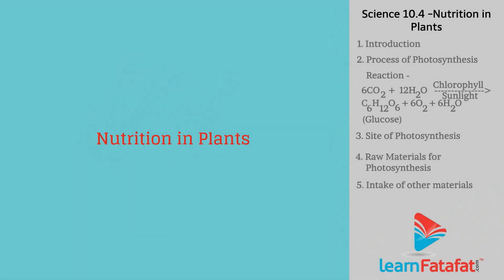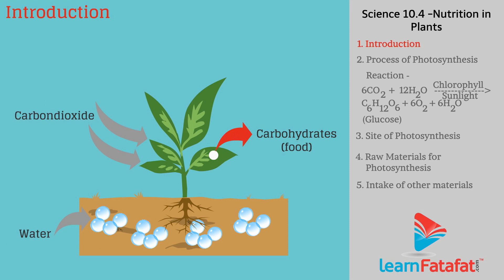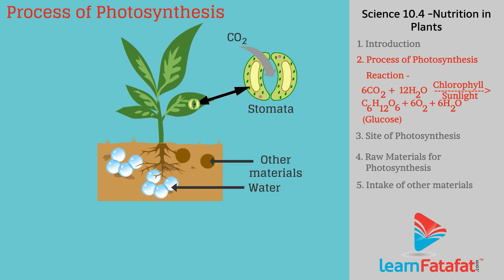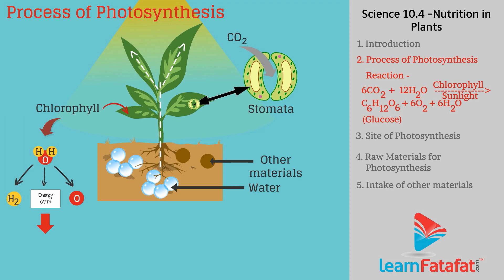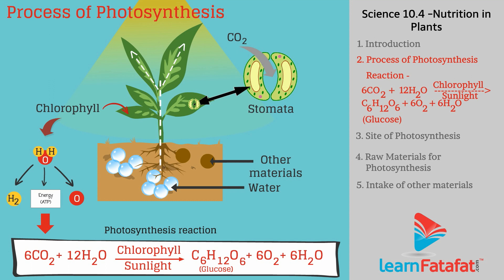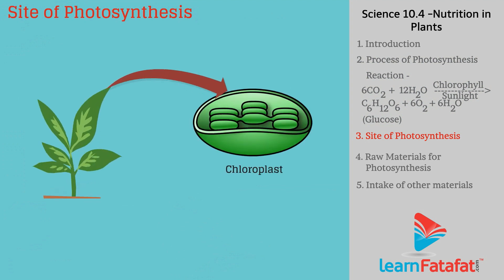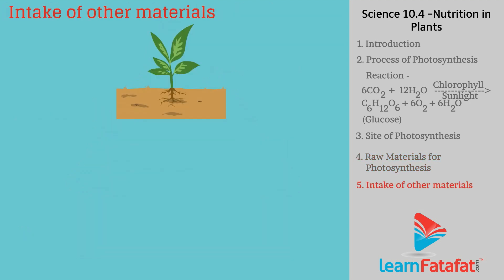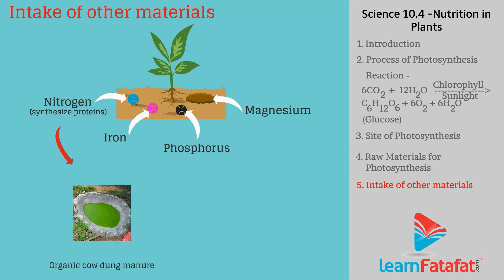Process of Photosynthesis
Topics covered in this Science video -
1) Introduction
2) Process of Photosynthesis reaction
3) Site of photosynthesis
4) Raw materials for photosynthesis
5) Intake of other materials

Photosynthesis is a physicochemical process in which green plant synthesise their food from atmospheric carbon dioxide and water in presence of sunlight and chlorophyll.
Entire living population including human beings need food for energy and growth. Food is obtained from green plants. Green plants prepare their food with the help of Photosynthesis.
It is a very important process for two main reasons, first, it is the primary source of food on earth; second, it is also responsible for release of oxygen in the atmosphere around Earth.
The main events in this process are as follows –
Absorption of light energy by chlorophyll: Leaves of Green plant contain chloroplast which consists of green pigment called chlorophyll. Chlorophyll absorb light energy.
Light Reaction or the Photochemical Phase: The absorbed light energy is converted by chlorophyll into chemical energy which is stored as ATP. Plant roots absorb water from the soil which is then transported to leaves of the plant and other parts. In the chloroplast the chemical energy is used to split water molecules producing hydrogen and oxygen. Oxygen formed during this phase is released in the atmosphere.
Dark Reaction: The surface of green leaves has small pores called stomata. Carbon dioxide molecules enter in the leaves through stomata. In the stroma of chloroplast, hydrogen produced during light reaction is used to reduce carbon dioxide into glucose. Excess of glucose is stored in the form of carbohydrates in the fruit or foodgrains of the plant.
It is not necessary that all these steps take place at the same time. e.g. In desert, plants absorb carbon dioxide during night and prepares an intermediate product. During day when sunlight is available this product is converted to carbohydrates.
Site of Photosynthesis-
Photosynthesis occur in chloroplasts. Since chloroplasts are only present in green plants hence only green plants can produce food by photosynthesis.
Raw Materials for Photosynthesis-
For the process of photosynthesis plant need carbon dioxide, water, chlorophyll and sunlight.
Chlorophyll: Chlorophyll is a green pigment present in chloroplasts of the leaves. It is responsible for trapping solar energy from sunlight and converting it into chemical energy.
Carbon Dioxide: Intake of carbon dioxide and removal of oxygen is called gaseous exchange. It takes place at surface of stem, roots and leaves.Tiny pores present on surface of leaves called as stomata are responsible for gaseous exchange. Large amount of water can also lost through these stomata hence guard cells facilitates opening and closing of stomatal pores whenever needed. For making food, in the form of glucose the necessary raw material is carbon dioxide. Here is activity to demonstrate Carbon dioxide is essential component of photosynthesis process.
Water: Water is essential for photosynthesis as it is a source of hydrogen required to carry out reduction of carbon dioxide into glucose. Absence of water causes stomata to close reducing CO2 availability for photosynthesis. Moreover it also makes plant leaves wilt reducing the surface area of absorption of sunlight and carrying out metabolic activities.
Sunlight: The energy for photosynthesis process is obtained from sunlight. Chlorophyll pigment absorb all colors present in sunlight however the absorption of green color is relatively lower. This means that it reflects green color most and therefore leaves of plant appear green. To find if sunlight is essential for photosynthesis or not one can keep a potted plant in dark for some days and test for presence of starch in the leaf. During some days plant utilize stored starch however as sunlight is not present starch can’t be produced.